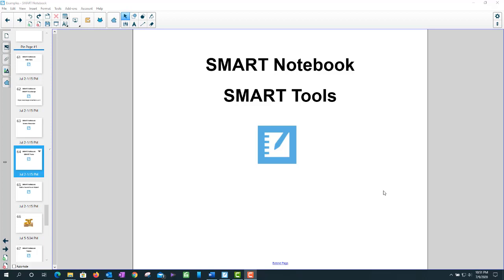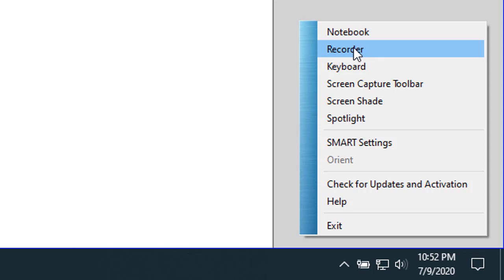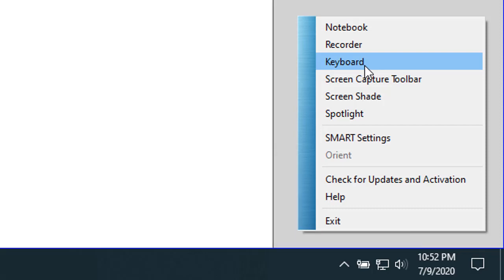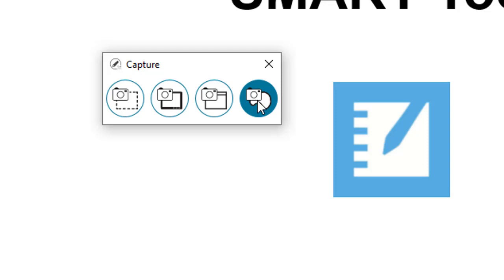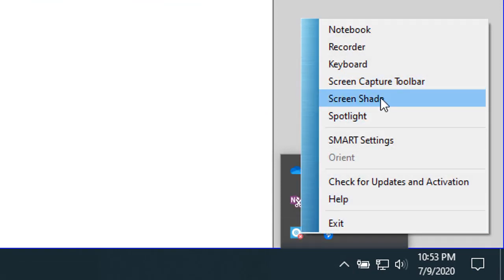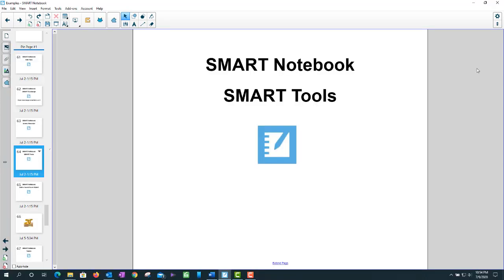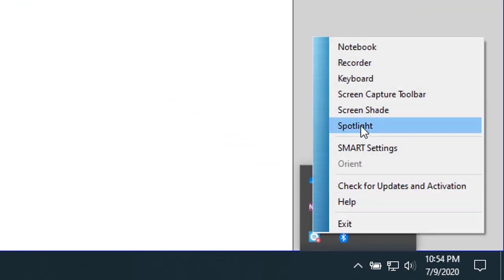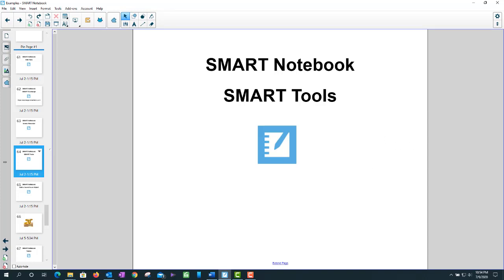SMART Notebook SMART Tools